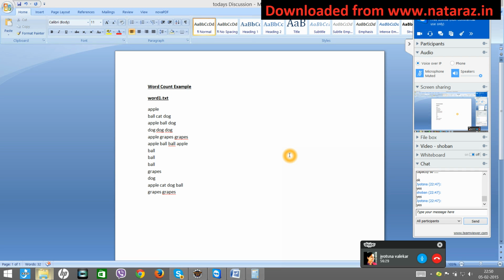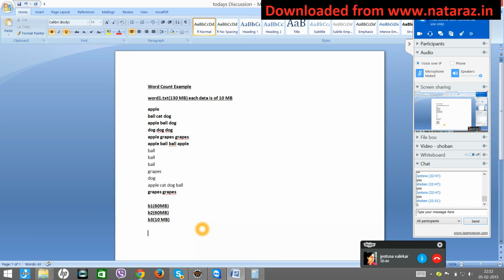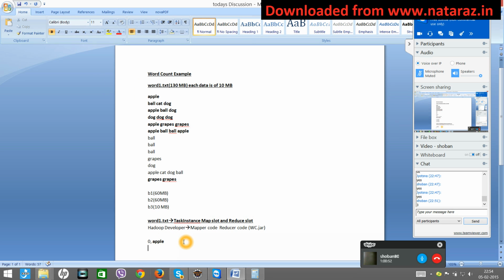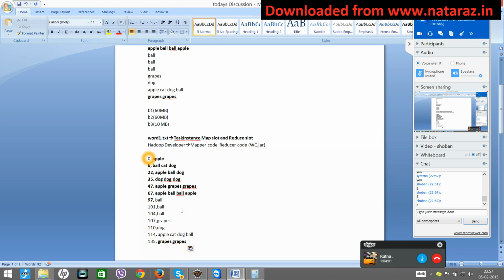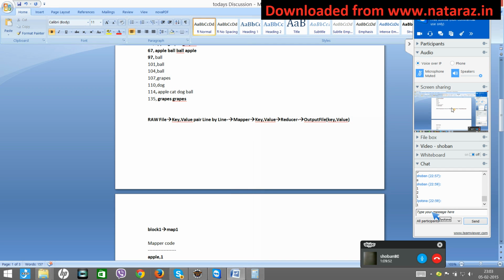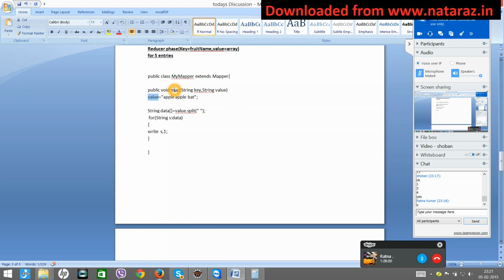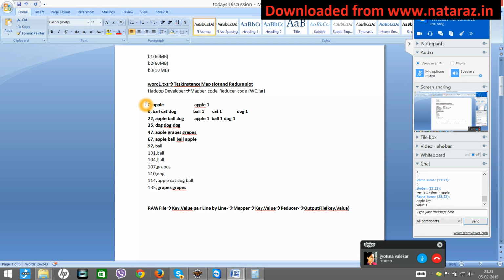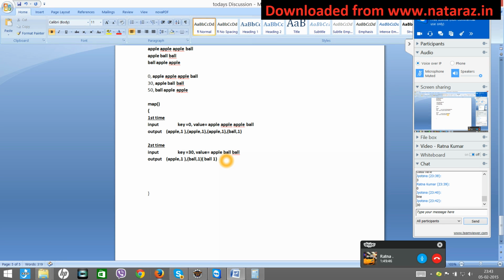8 Understanding simple word count example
Finally we are into our first hadoop Problem.Lets understand word count clearly.